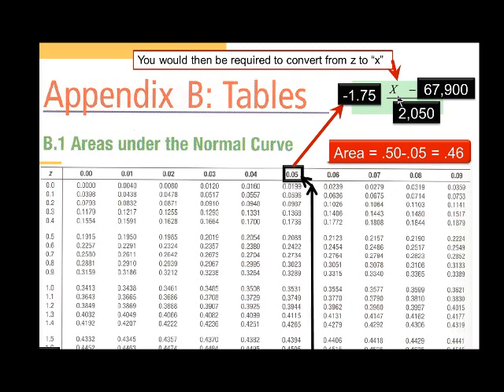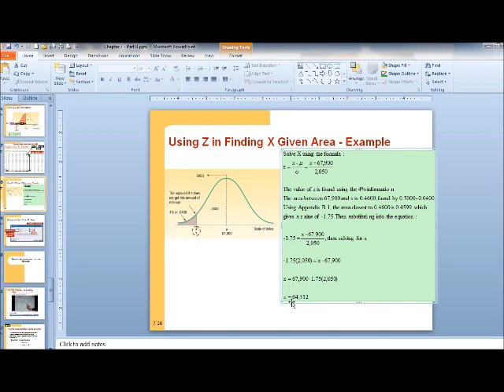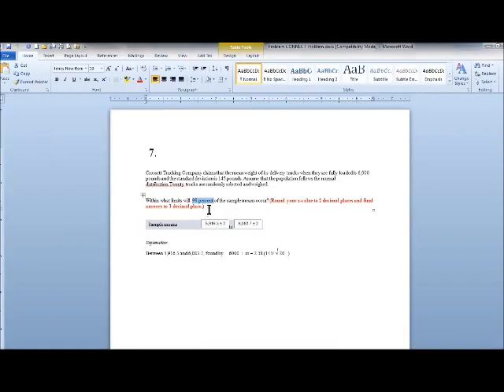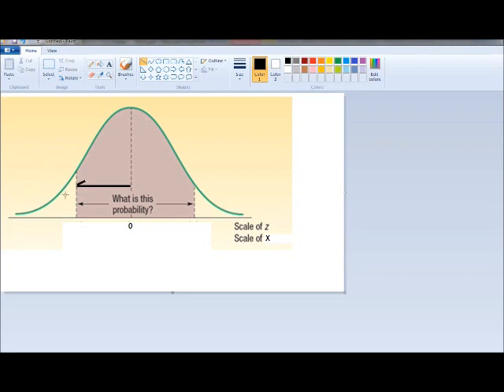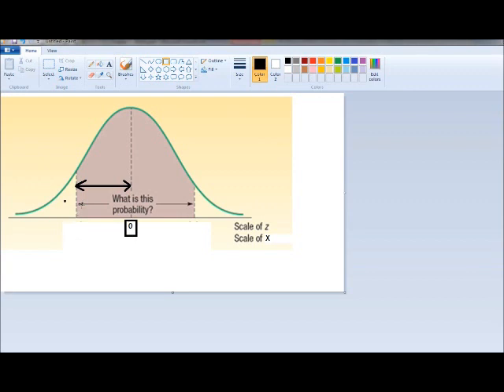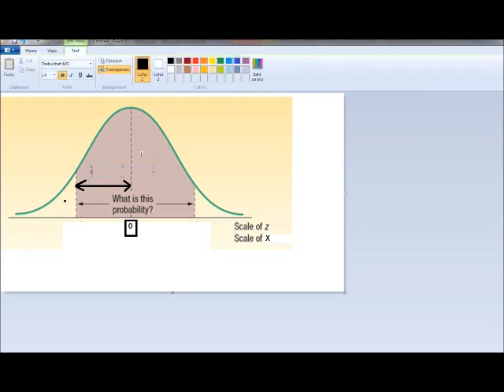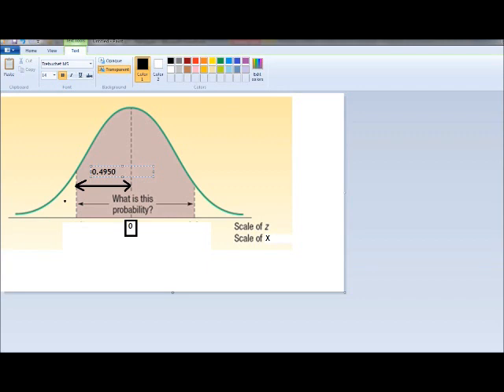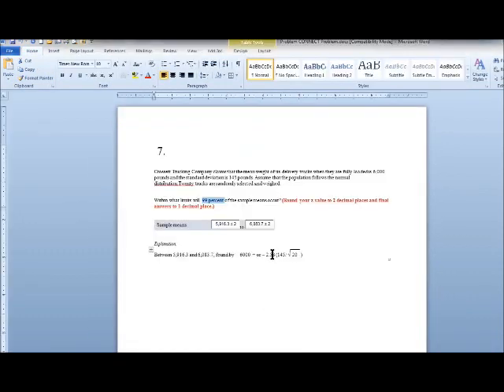Normal Probability - Reverse Lookup (Part 2 of 2)